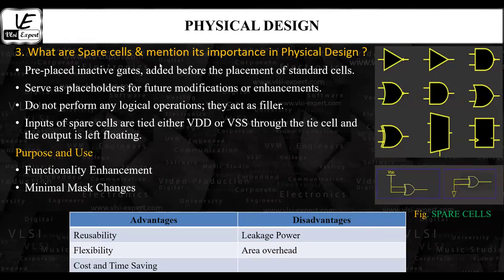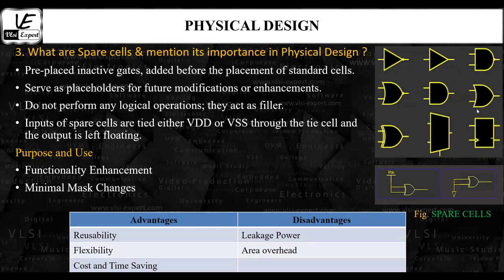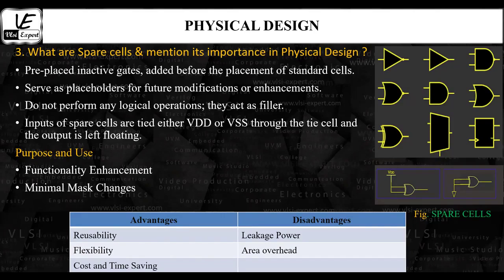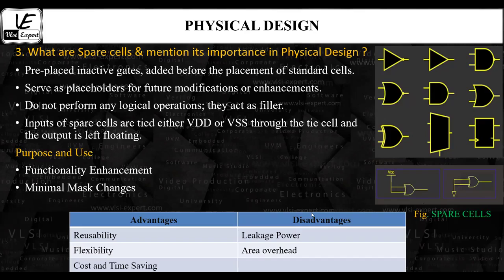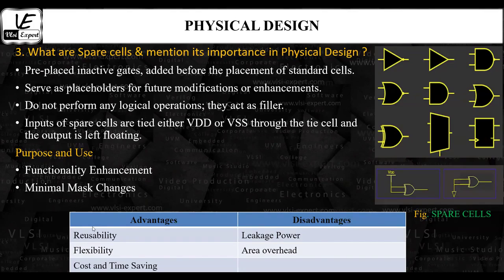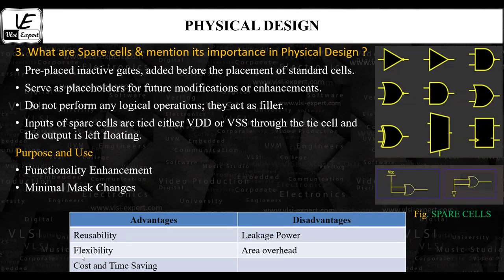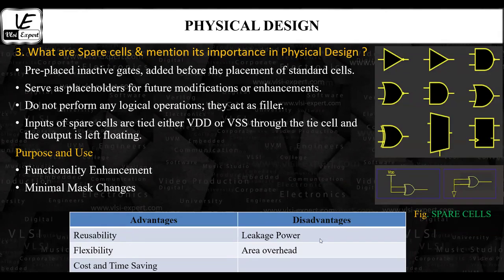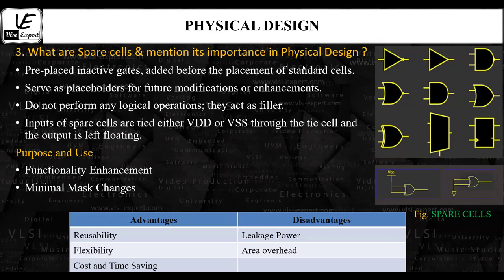L3S1_Interview- Spare Cell and it's importance in Physical Design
In this video, we have discussed about the Spare cell from an Interview perspective.

Credit:-
     Balakumaran D - Trainer at VLSI EXPERT